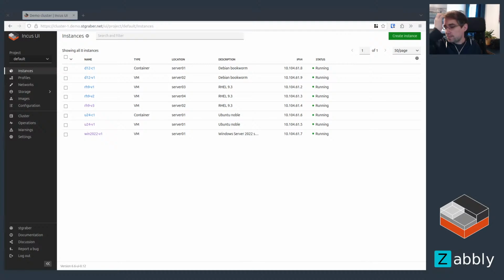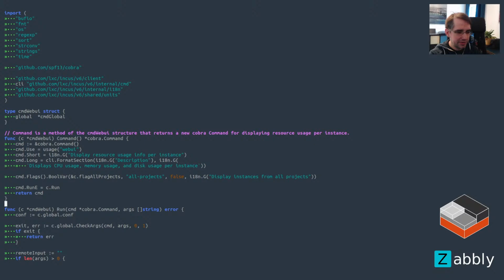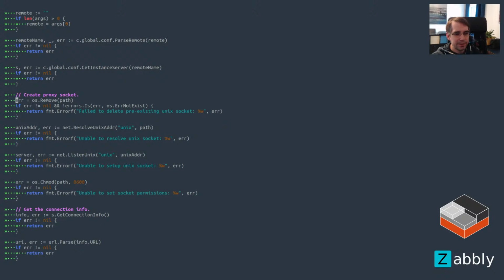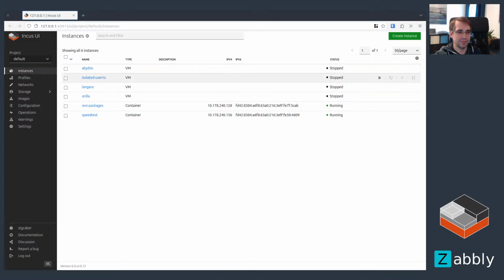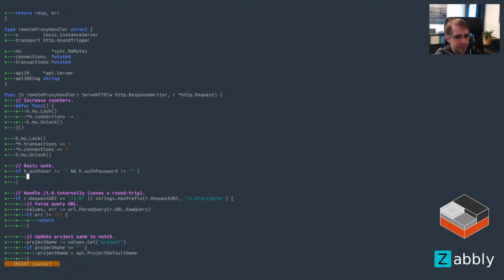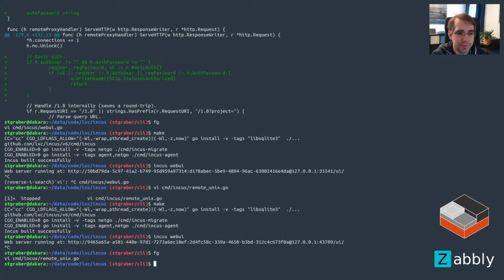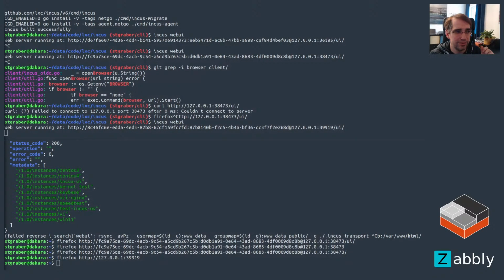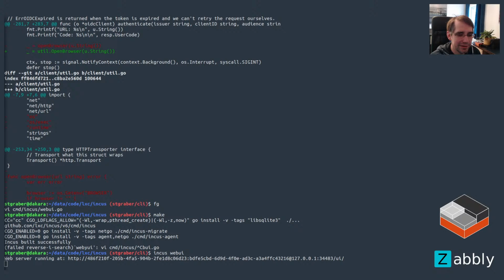Let's simplify Web UI access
A common complaint has been around how difficult it is to access an Incus Web UI on a regular desktop machine.
Let's see what we can do to make this easier without impacting security.